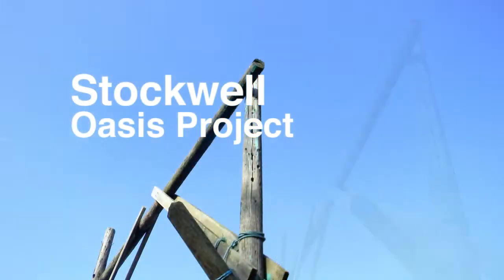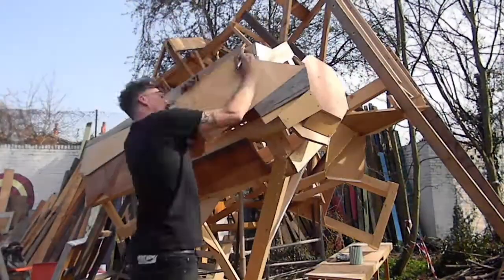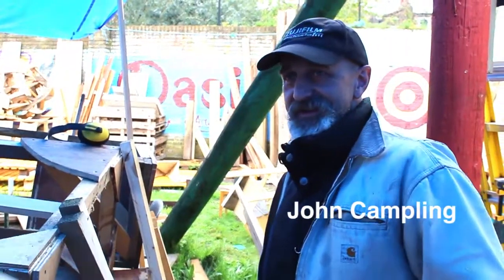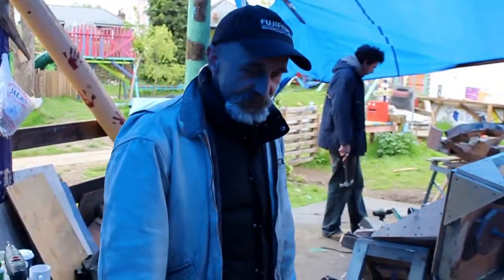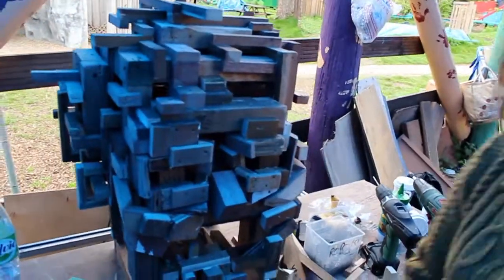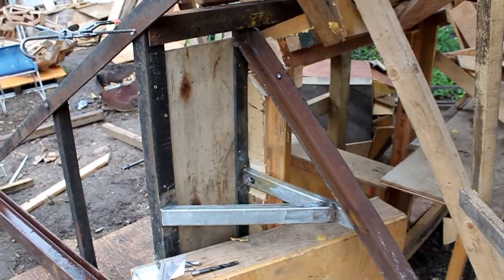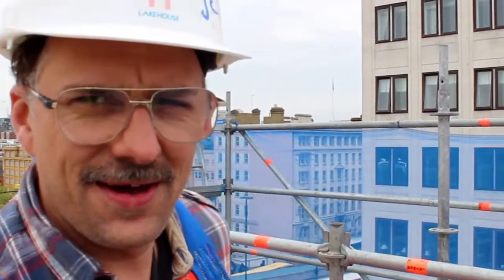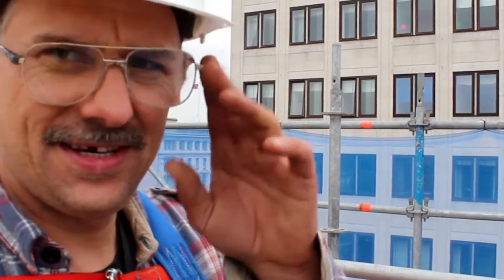Everything is beautiful when you don't look down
A documentary i made about the Robots

Robots art collective take discarded wooden objects, re-configure them and place
them onto existing architecture, creating large scale, dramatic, sculptural
interventions. In response to the theme of this year's F O T W. Robots are
building two human figures that will scale the south face of the Hayward
gallery, one figure assisting the other up onto the roof.
The Human form has been represented through sculpture from the beginning. In
harmonious contrast to the Brutalism concrete mass of the South bank's famous
architecture. These forms reveal their own complex structural integrity. Echoing
the complexity inherent in nature, bones become steel fabrications and intricate
organic geometry, describe skin and muscle. It is this contradiction of form
that interests the collective. Where does sculpture become architecture and vice
versa?
With the exploration of figurative subject, a narrative emerges in this
architectural drama. We are met with two giants and their preposterous scale
describes the physics of a simple everyday dilemma "How do I get over this, How
do I get up there?"
The metaphoric possibilities are easy here but when we see that the scale of the
two figures are disproportionate to themselves, a further question arises "who
is helping who here?" and do we need to get up over this or should we be helped
down ?